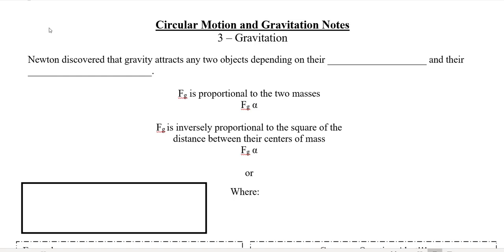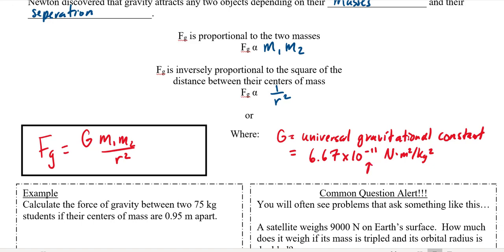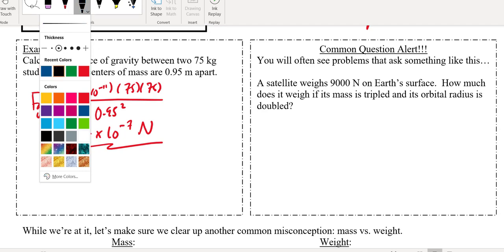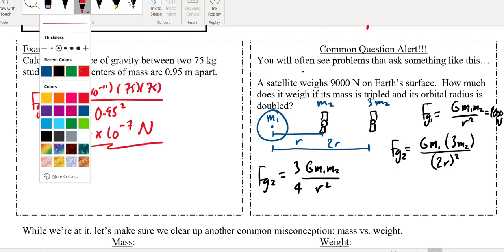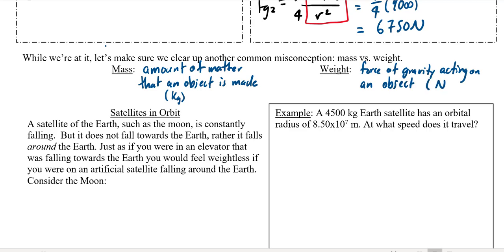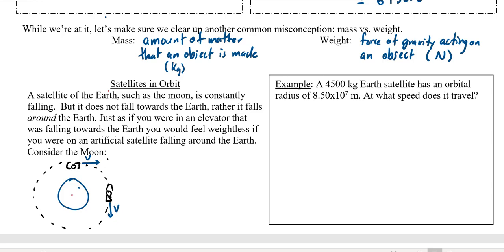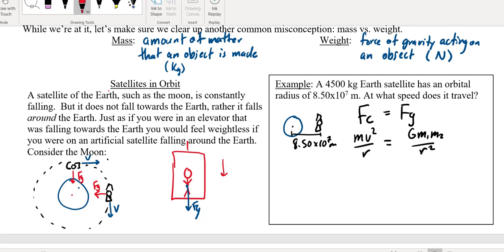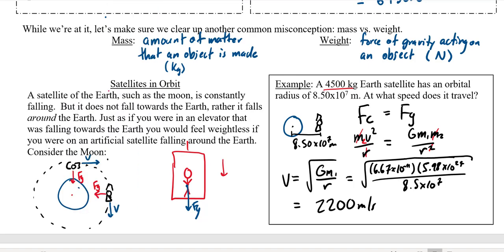Physics 1 - 6.3 Universal Gravitation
Newton's Law of Universal Gravitation